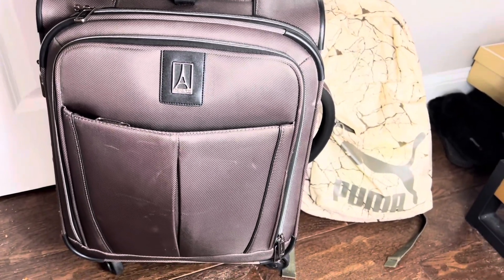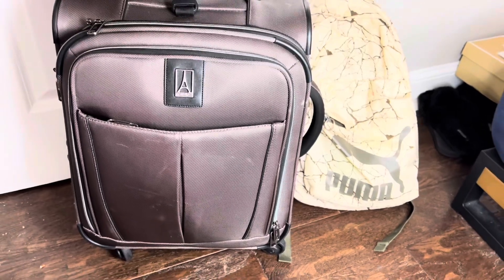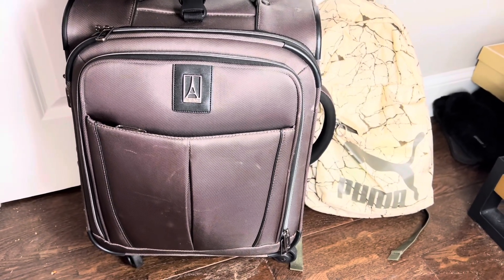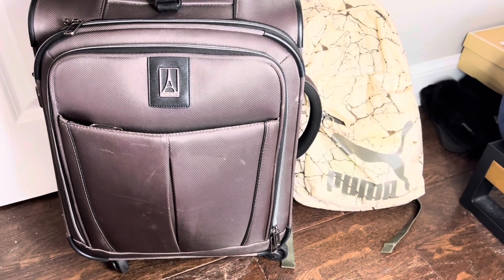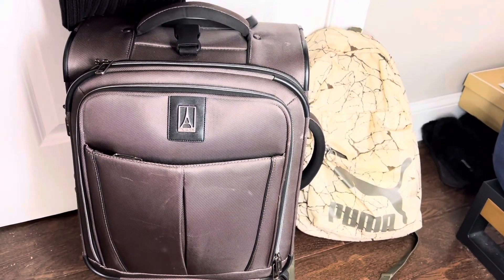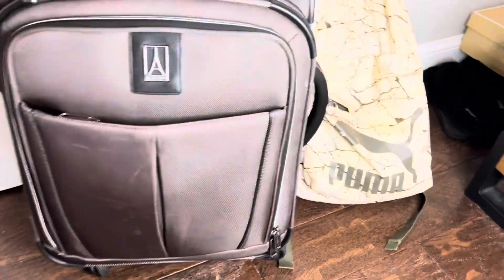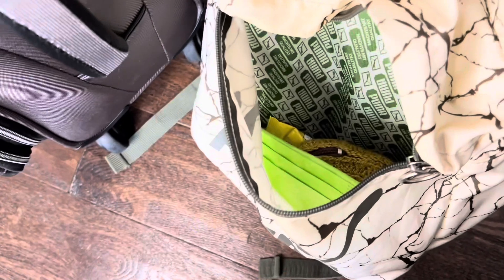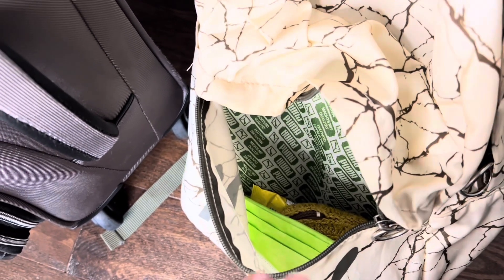Solo Travelling for the first time! | GRWM, Reunion with my mother and friends.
Sub count:502
Sub goal: 1,000 (Tysmmm! :) )

♪ Biscuit (Prod. by Lukrembo)